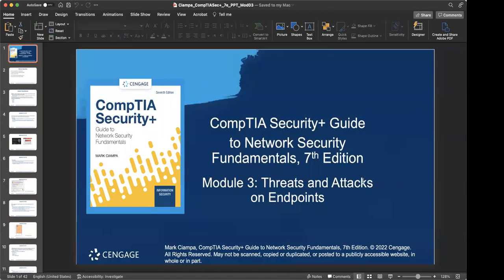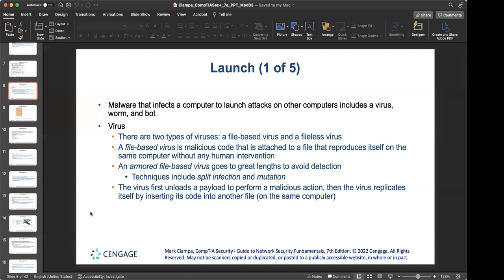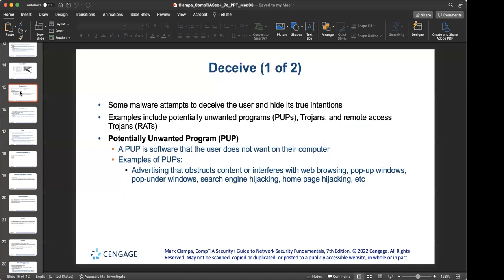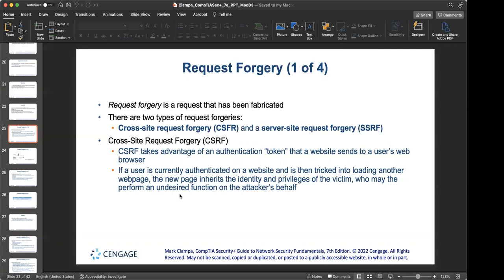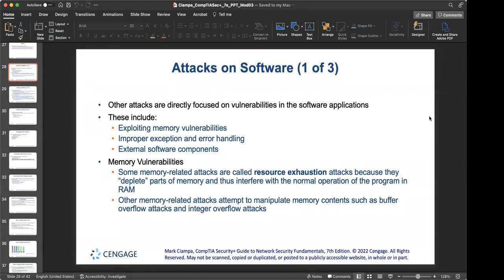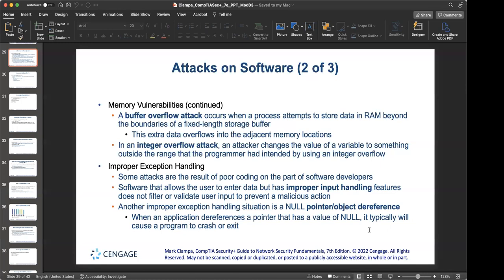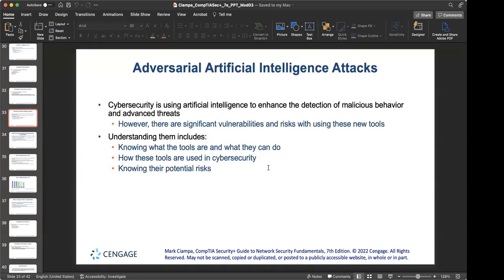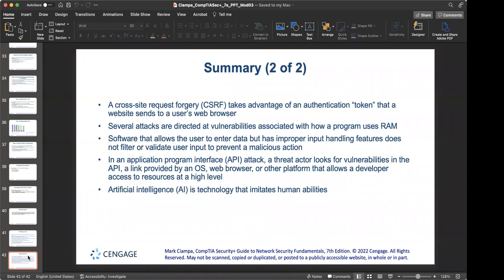CompTIA Security+ Guide to Network Security Fundamentals Module 3: Threats and Attacks on Endpoints